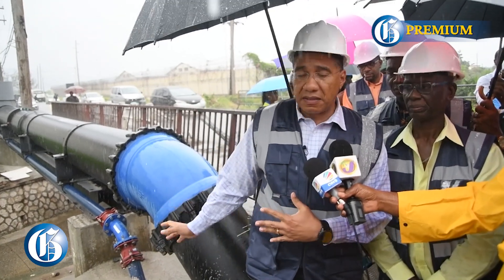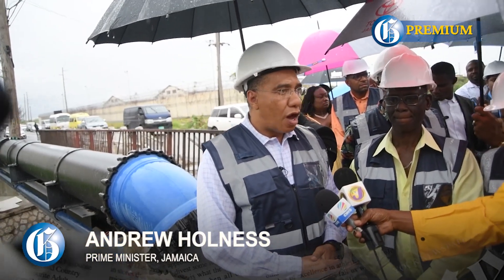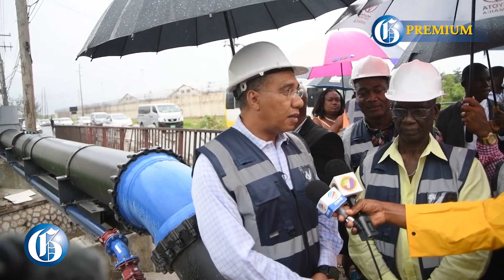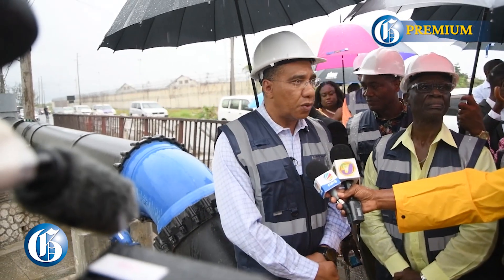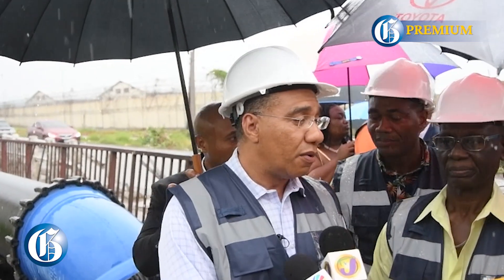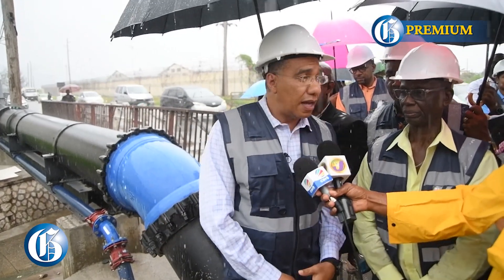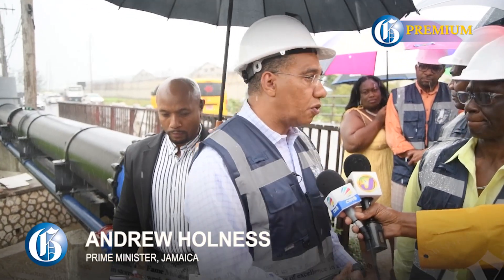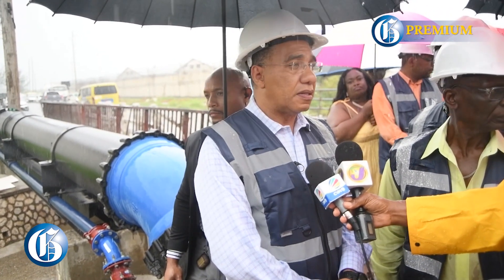Improved water supply for residents and businesses along Spanish Town Road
Scores of residents and businesses are to benefit from the upgrading of the National Water Commission's (NWC) Spanish Town Road distribution line in Kingston. Twenty kilometres of pipes have been installed along one of the most heavily trafficked corridors, from Six Miles to Blake Road, near the intersection with South Camp Road.